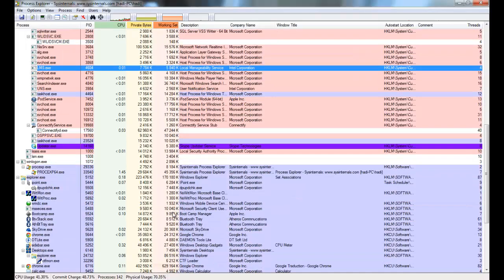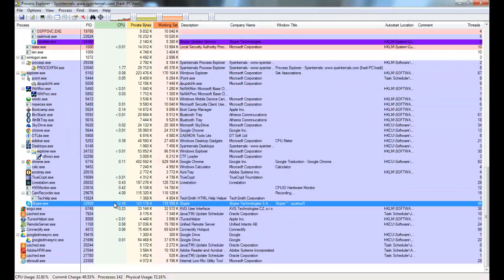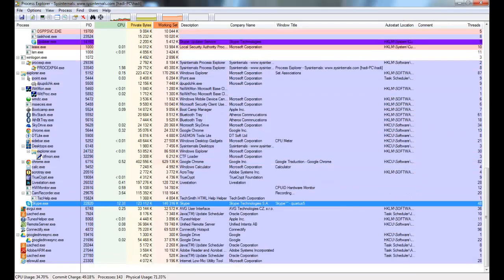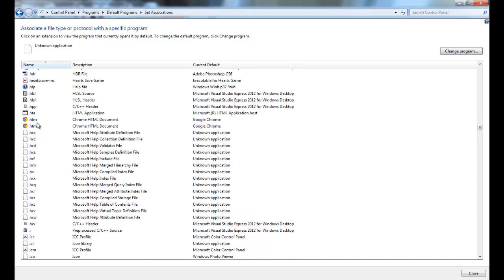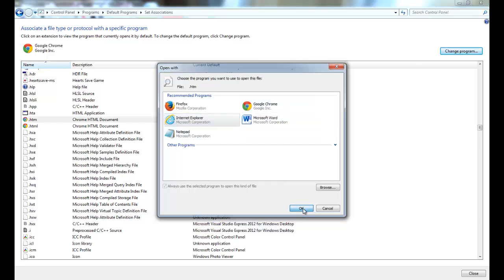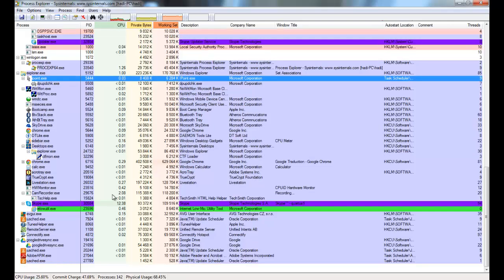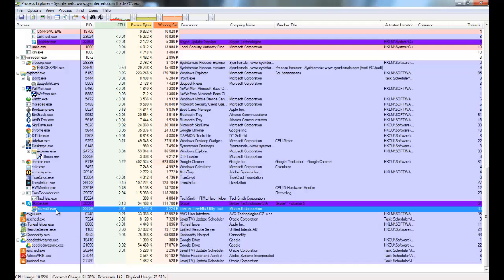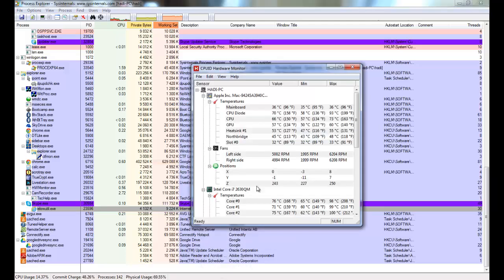Stopping Skype high CPU usage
Show how to stop high CPU usage of skype version 6.11 & Co